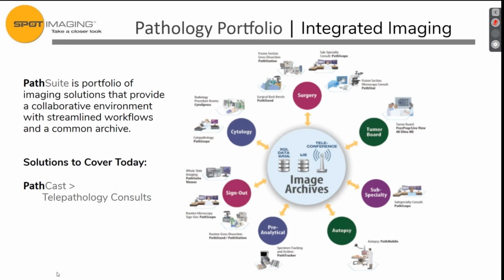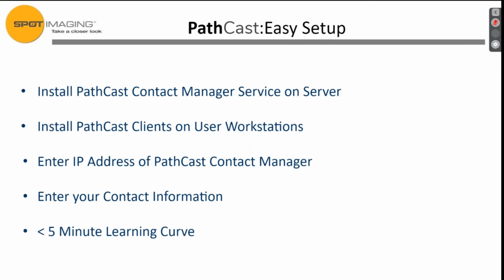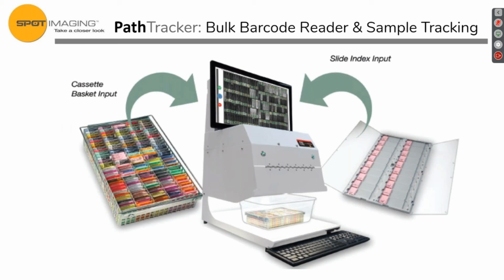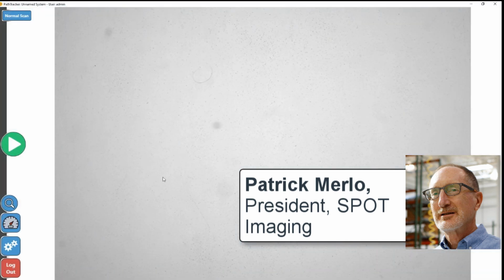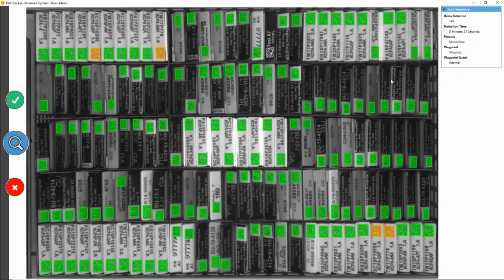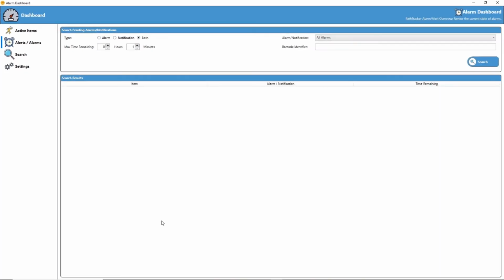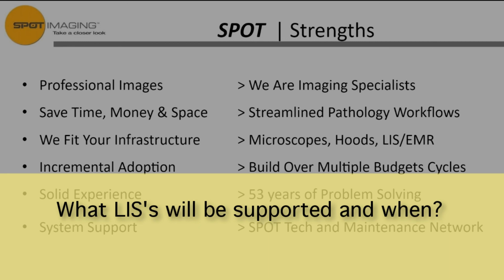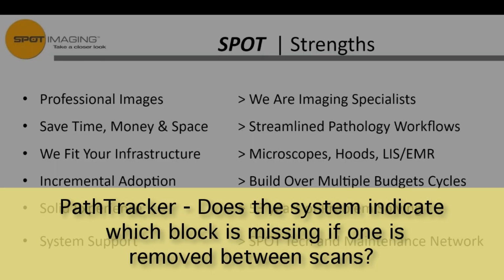SPOT Imaging's PathCast and PathTracker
Follow Phil Merlo (Director, Pathology Portfolio, SPOT Imaging) again on our 2nd Webinar! This time Phil reviews SPOT Imaging’s newest Telepathology Software PathCast and our Bulk Barcode Reader PathTracker!
Learn how these affordable new products can save valuable time in your lab.